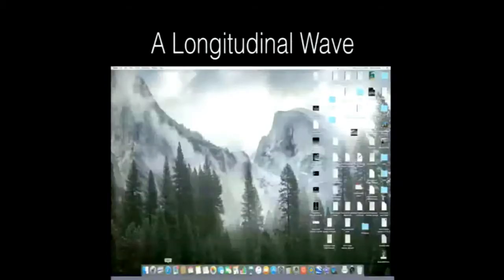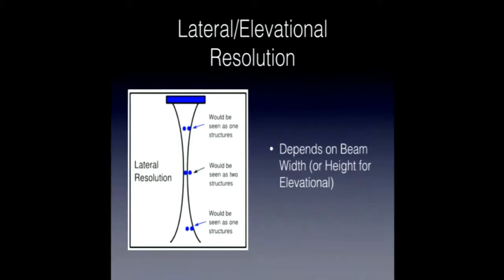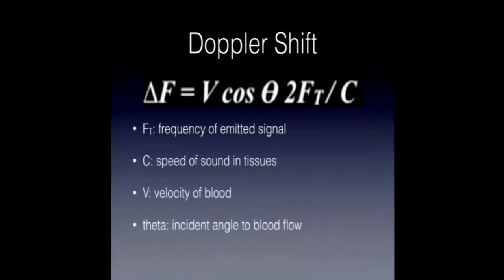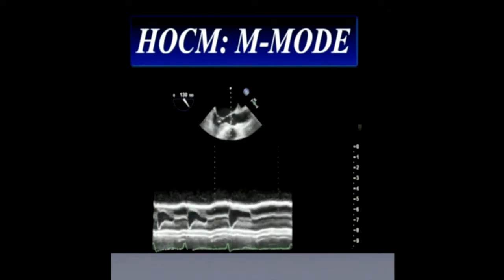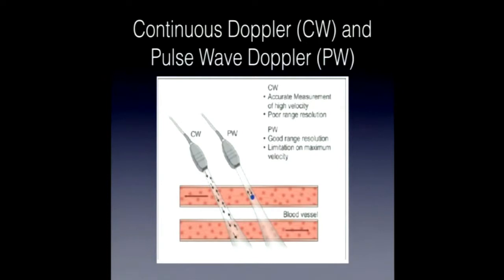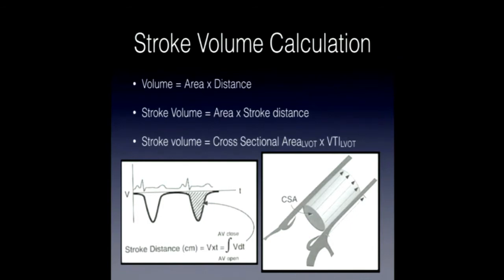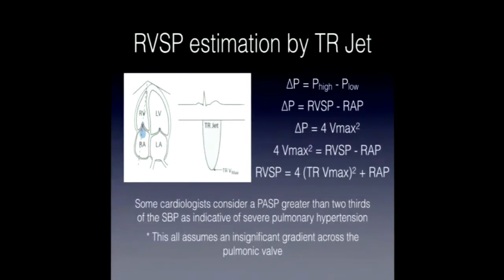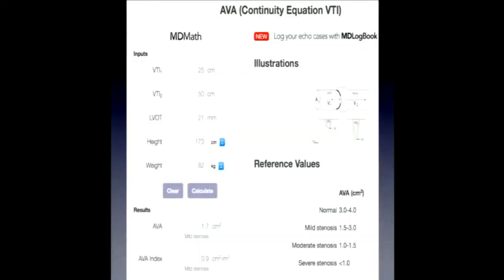A Brief Discussion on the Clinical Application of Ultrasound Physics Dr. B. Warnick June 30, 2016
Dr. Brady Warnick